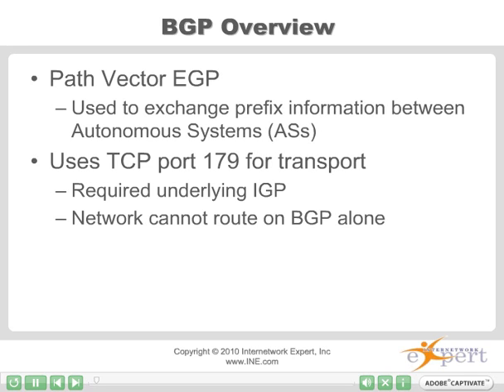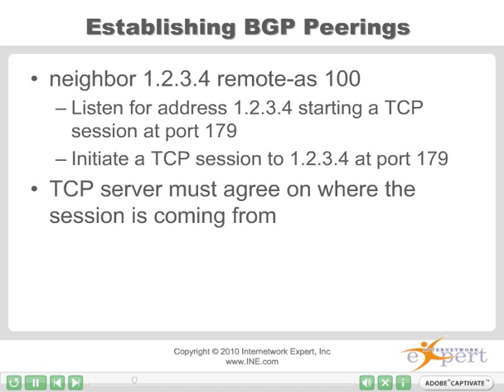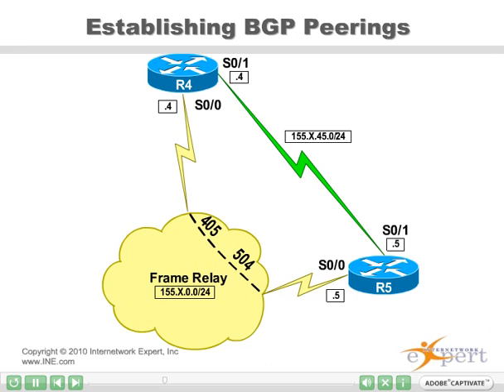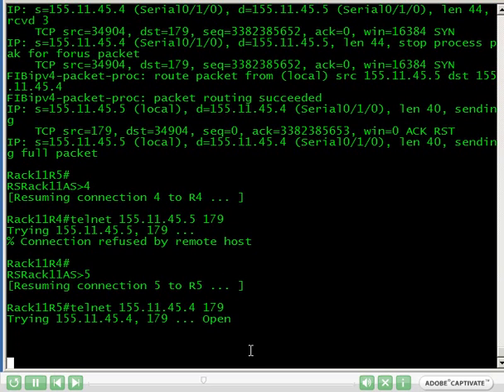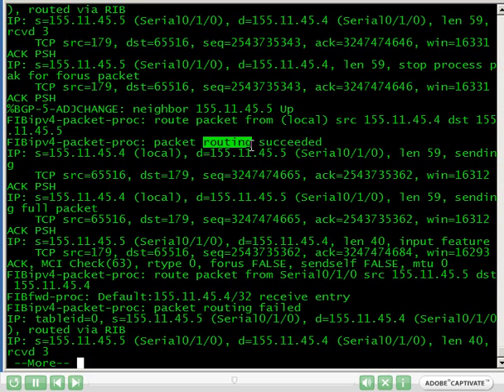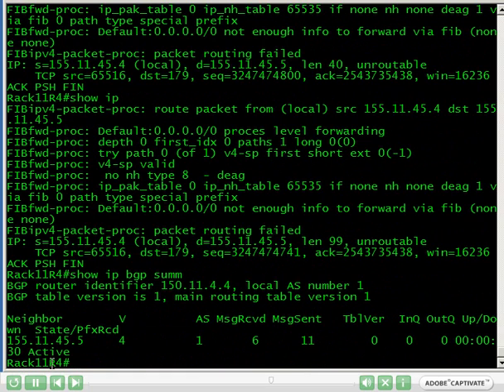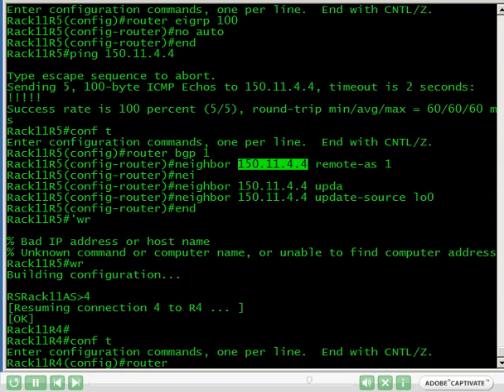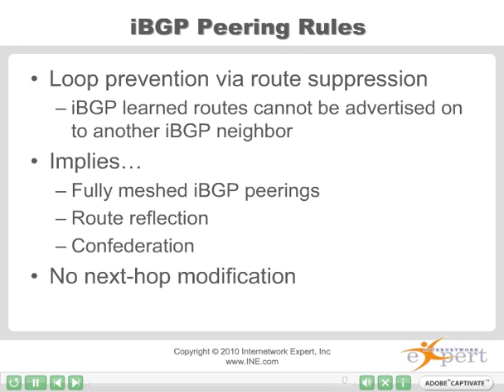Module 03 Lesson 01 BGP Overview and Peerings.wmv